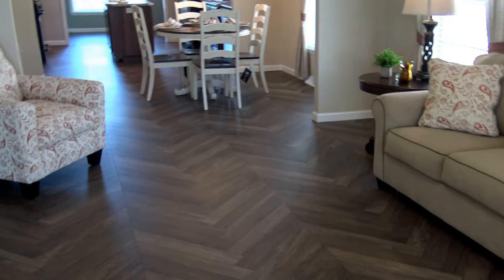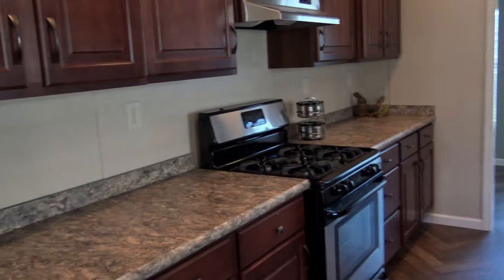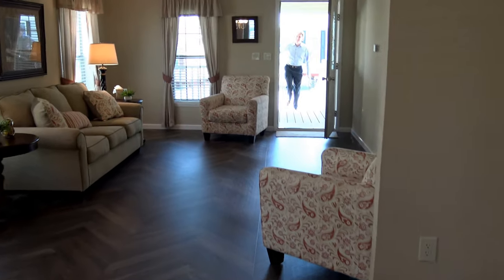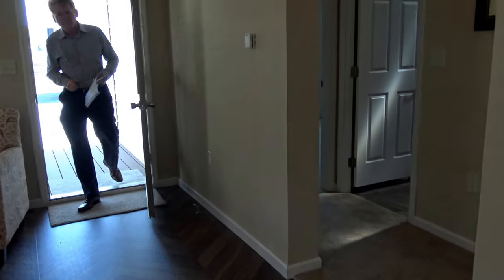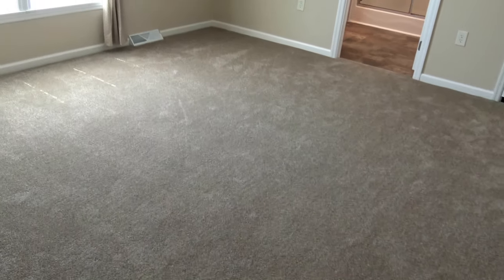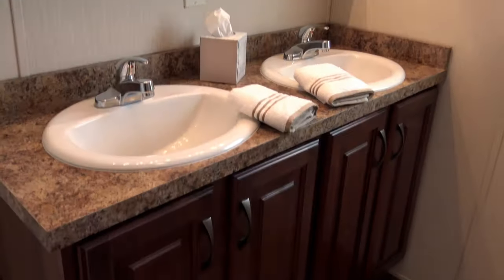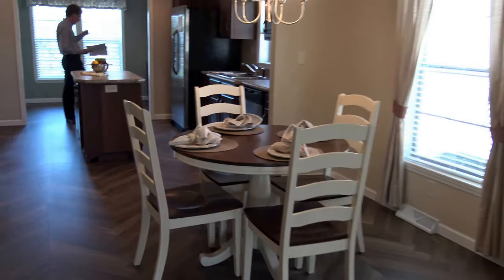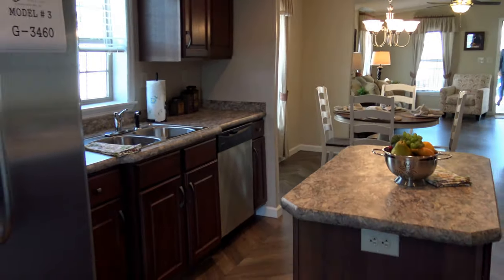Pine Grove Model G-3460 2 bedroom 1 bath home to be built at Harbor Crossings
In Harbor Crossings Manufactured Home Community we are always improving the community and the value of everyone's homes by removing older homes (trailers from the 40's and mobile homes from the 60's) and replacing them with quality affordable MANUFACTURED HOMES.

1) 10 % down payment
2) Credit score of 650 or better
3) No more than 43% debt to income ratio

125 Mooney Dr, Number 1
Bourbonnais, IL 60914

3) Complete the Resident Application for our Community. There is a non-refundable $35 filing fee per adult. All persons to reside in the home are to be listed including children.

Once you know your budget or receive your loan approval from the Finance Companies you make an appointment to meet with Mr. Dolan to order your Home on one of our available lots.